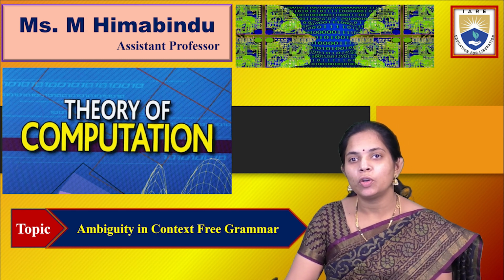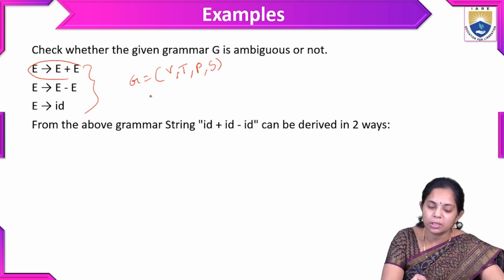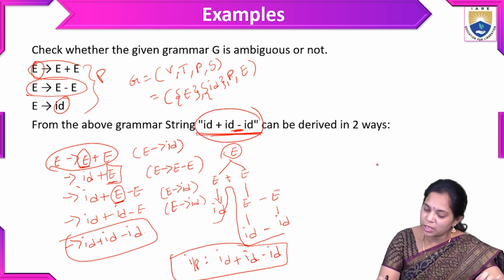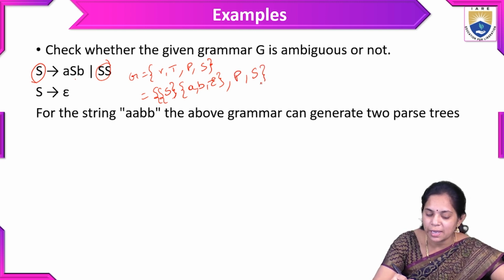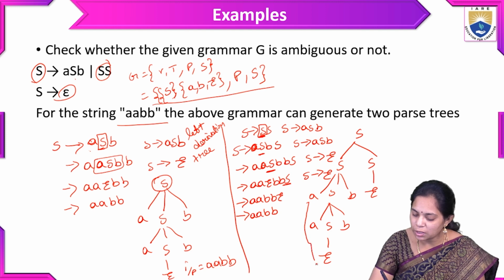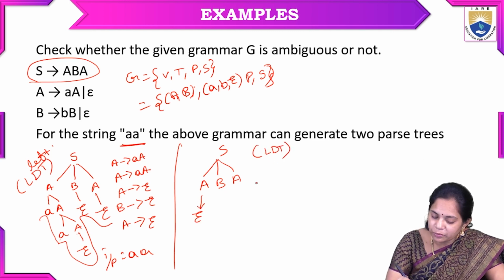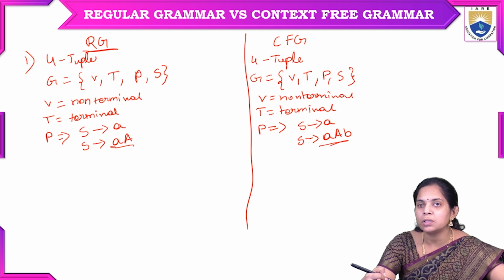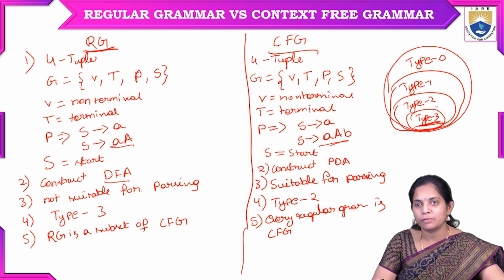Ambiguity in Context Free Grammar by Ms. M Himabindu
Ambiguity in Context Free Grammar by Ms. M Himabindu | IARE

Telangana, India.